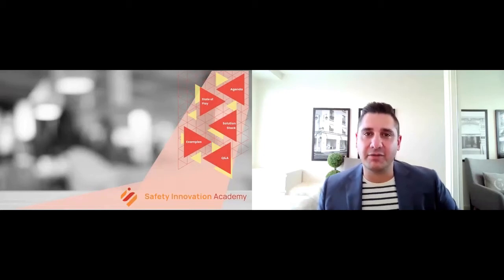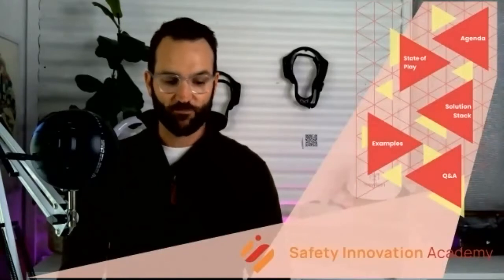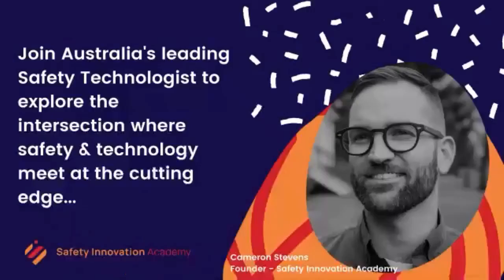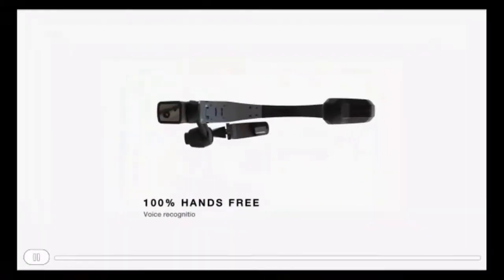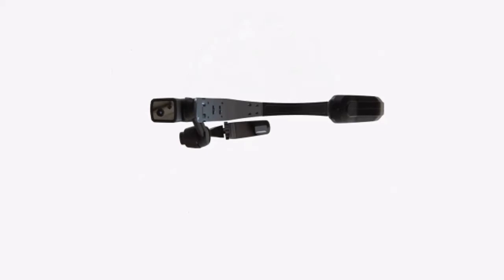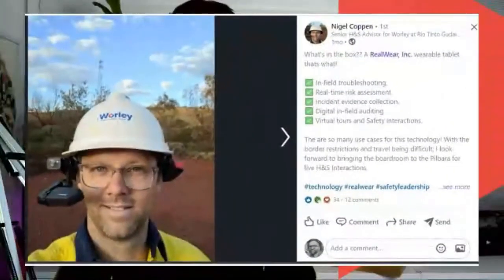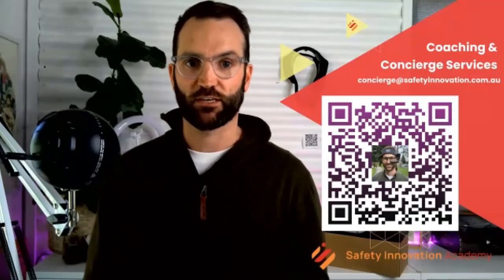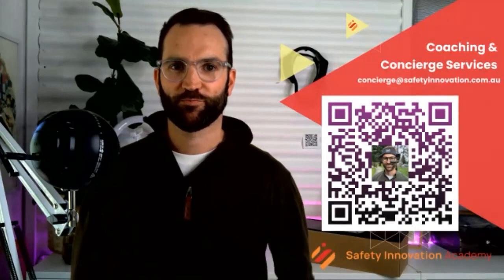Demonstrating Health and Safety Due Diligence with Wearable Computing.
In this webinar Cameron Stevens, Australia's leading Safety Technologist & Safety Futurist takes a deep dive into wearable computing for health and safety professionals. We will guide you through the technology suite required to successfully conduct remote audit, assurance and real-time due diligence.

In this webinar you will learn about:
- Risks and rewards of wearable technology
- Hardware design considerations
- Minimum software and connectivity requirements
- Minimum video resolution, frame rate and audio quality for optimum user experience
- Change management considerations

The Safe Step is a boutique Australian HSE Recruitment Consultancy firm. We work exclusively with all levels of HSE professionals and partner with organisations who seek to Buy Borrow or Build HSE capability. Our experienced team of specialist HSE recruitment consultants are considered to be trusted partners to our clients across multiple industries and sectors.

Cameron Stevens is a health and safety professional dedicated to step-changing health and safety performance with emerging technologies and is considered Australia’s leading Safety Technologist and Safety Futurist. Cameron is the ANZ Solutions Engineer for wearable technology start-up RealWear Inc. and the Founder of the Safety Innovation Academy. When not immersed in technology Cameron enjoys a cold IPA, single origin coffee and exploring the wonders of the natural world.